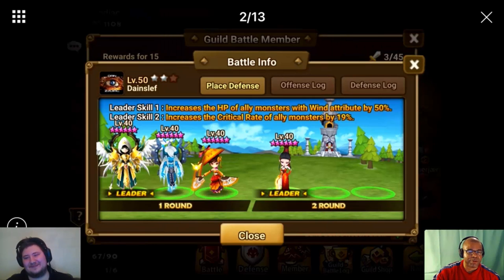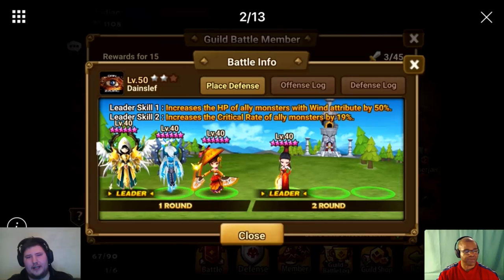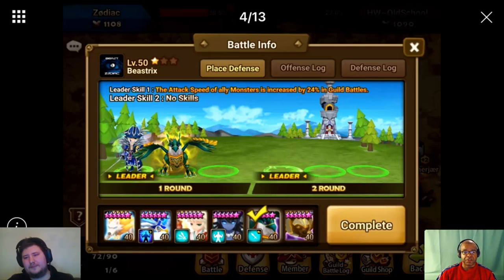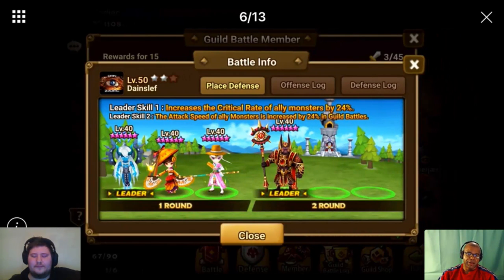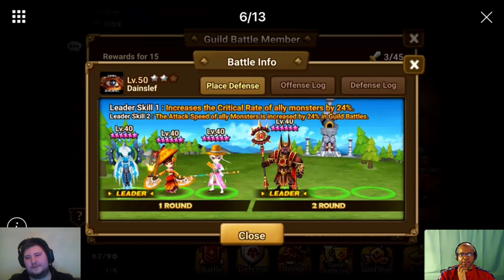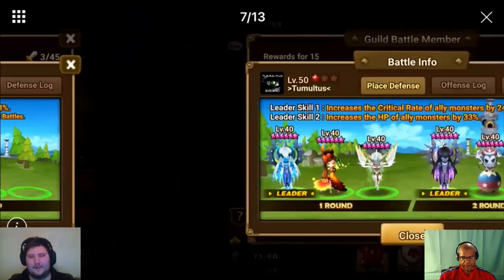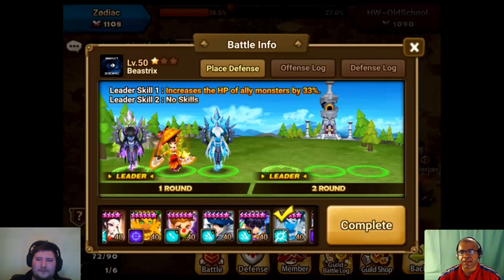Educate and Dominate | Operation: MIDGAME - Guild Wars Edition Part 2 | Summoners War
Today, Beastrix bring you part 2 of Operation:  MIDGAME - Guild War Edition.  In this video , we take all the tools we learned in Part 1 and apply it to some common GWDs that we see in the C3-G2 ranks. We discuss the pros/cons of these GWDs and how you can counter them using the units we discussed in part 1.

PART 2

➥PLEXCHAT | Join my PLEX Today! ➥PLEXCODE : AIGNQ